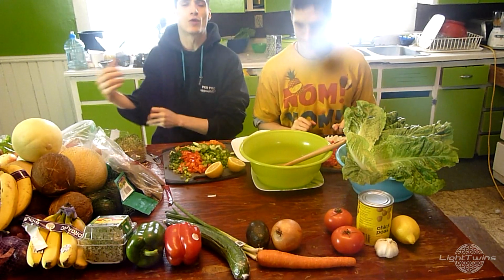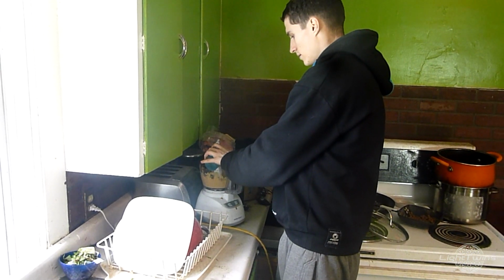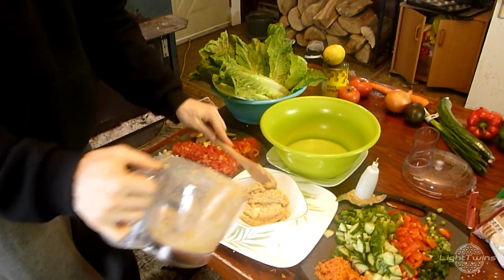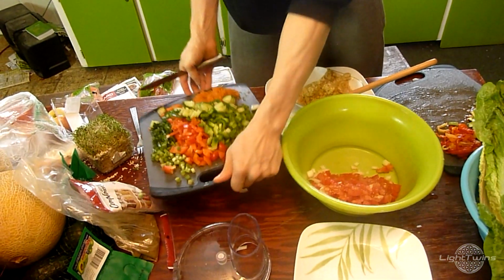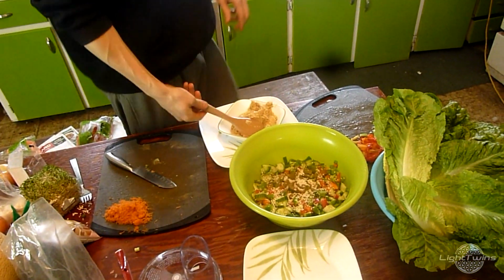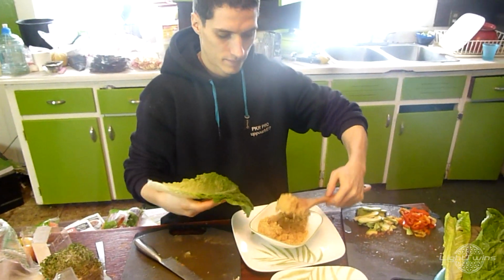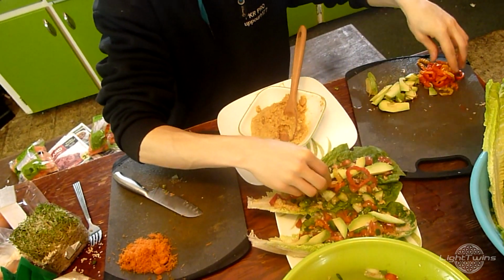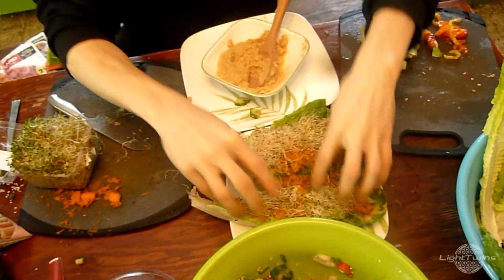Raw Vegan Recipe - Bodybuilding Burrito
Raw Vegan Recipe - Bodybuilding Burrito - Feel free to play around with the recipe if you feel like taking out something or adding something new, that's what is all about. After time you will perfect the recipe and add the Bodybuilding burrito as a staple to your meal plan! :)

This is one of the most delicious lunch to mid day meals we have for after our workouts. By the time your done preparing the salsa and the hummus and sprinkling on the sprouts your mouth will be watering!

What I like about this meal is that you can just keep grabbing leaves and make another one. You can really have your desired amount to leave you feeling full ans satisfied. We can eat some times up to 6 - 8 burrito's.